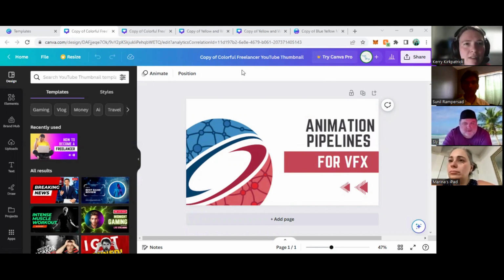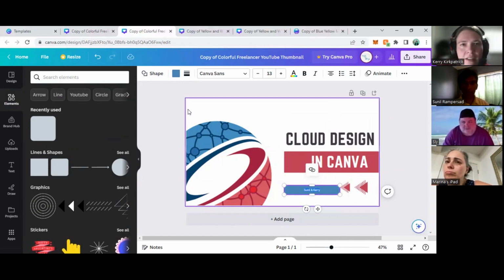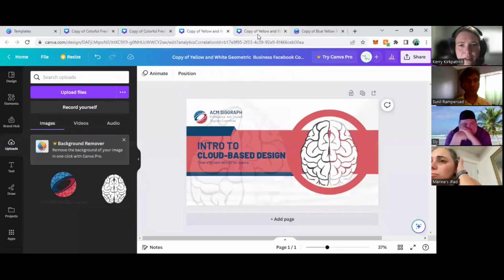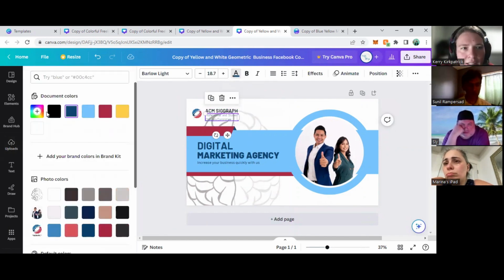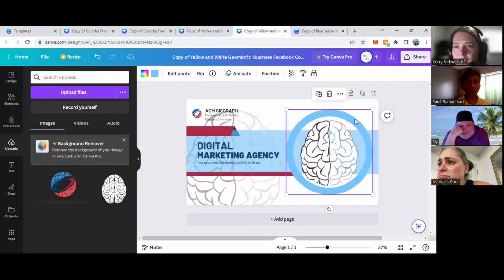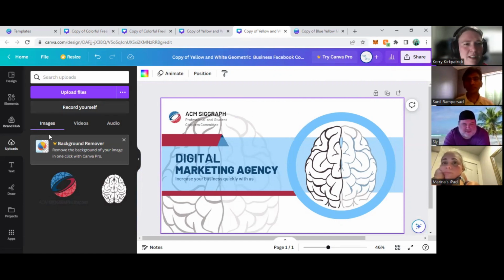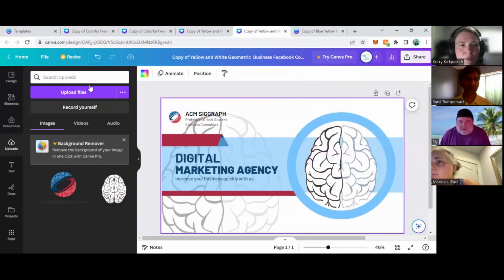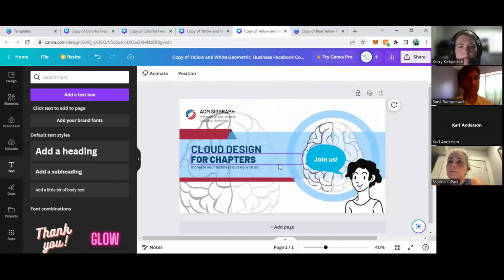ACM SIGGRAPH PSCC Workshop: Cloud Based Design in Canva for Chapters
This workshop was led by Sunil Rampersad and Kerry Kirkpatrick. This workshop shows chapters how to use this simple collaboration tool which makes volunteering easier.